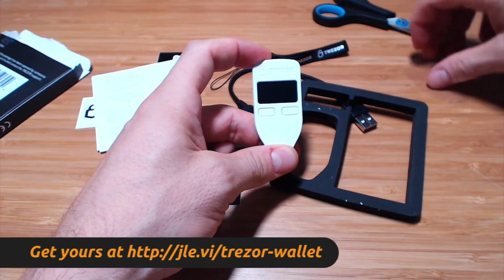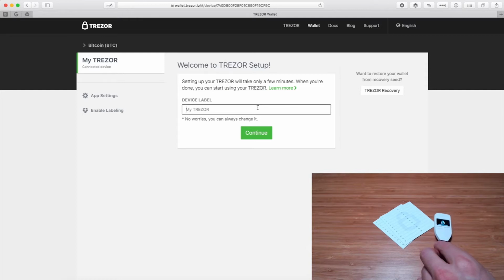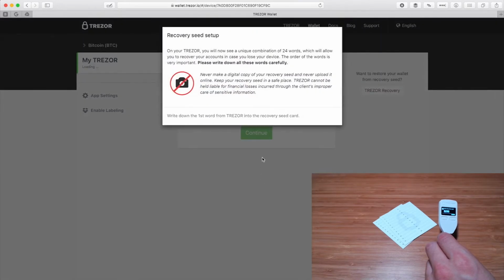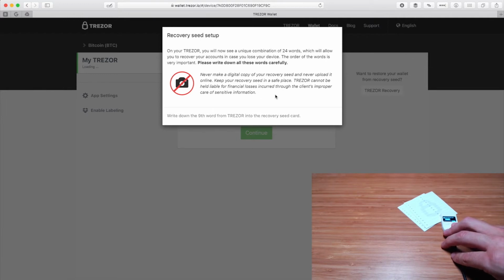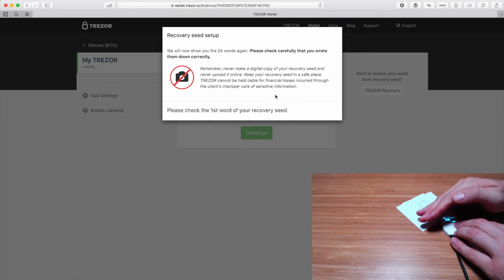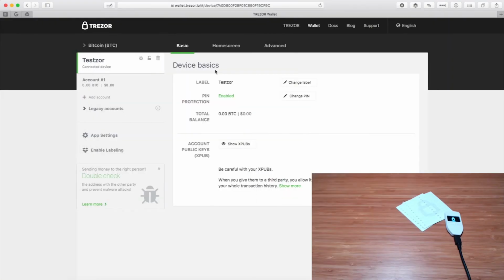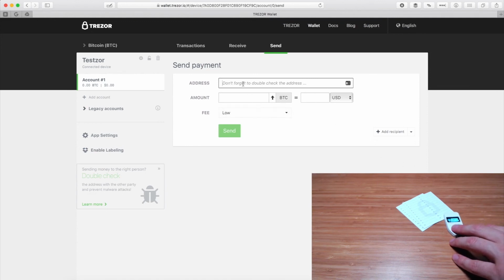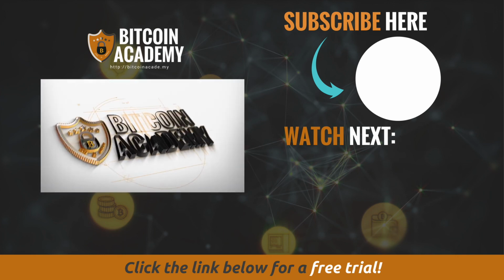Unboxing & Configuring The Trezor Bitcoin Hardware Wallet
Cold storage is the absolute safest and best way to store large amounts of Bitcoin - but with our a hardware wallet, you can't transact with your cold wallet unless you turn them into "hot" keys and import them somewhere. Fortunately, Trezor solves this. In this video, you'll learn how to set up the Trezor Hardware wallet, the most sophisticated and secure cryptocurrency wallet on the market today.